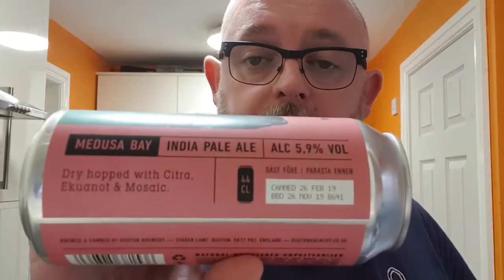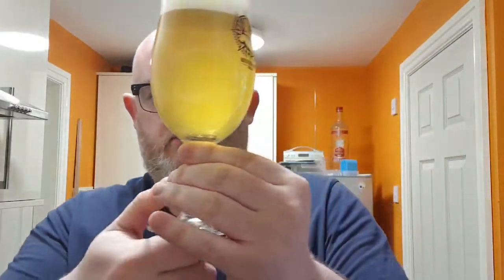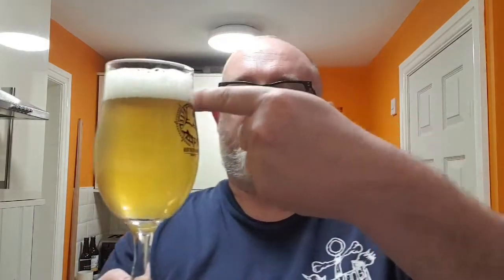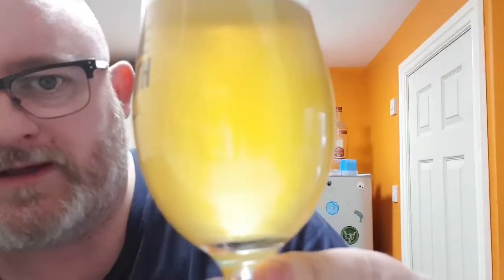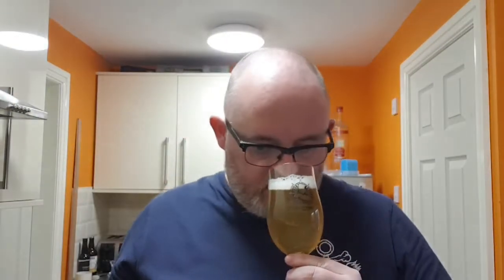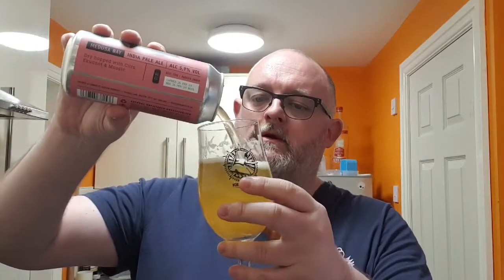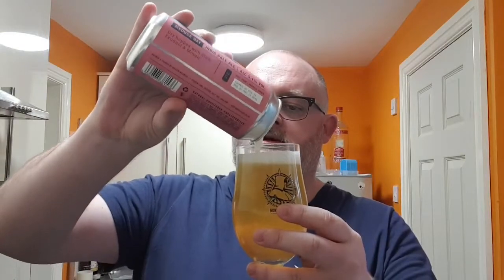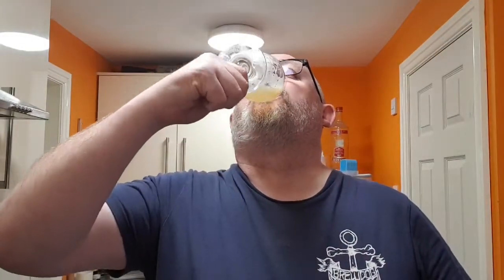Beer Dad #706 Medusa Bay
Buxton Brewery Medusa Bay IPA review